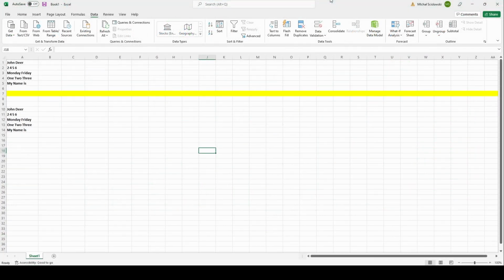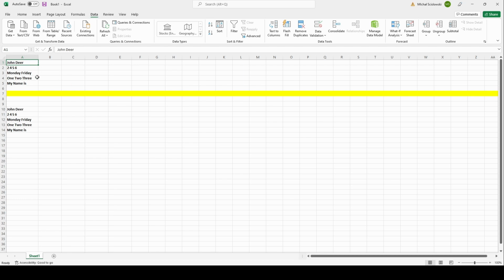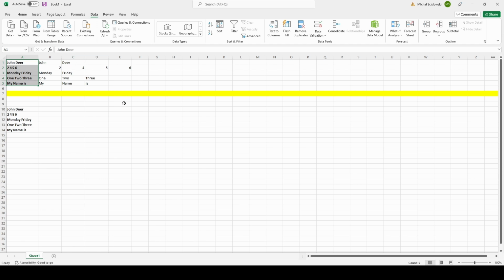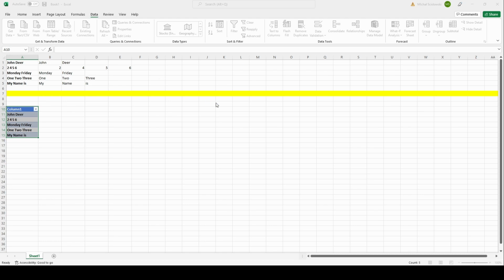Split text in excel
How to split text in Excel? During watching I will use two different very simple ways to do to:
- using 'text to columns option"
- using power query